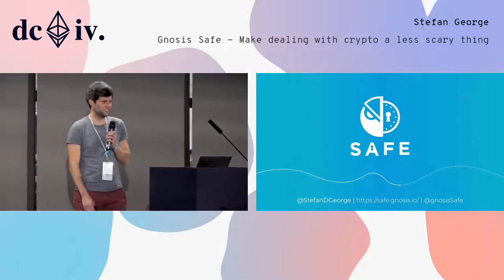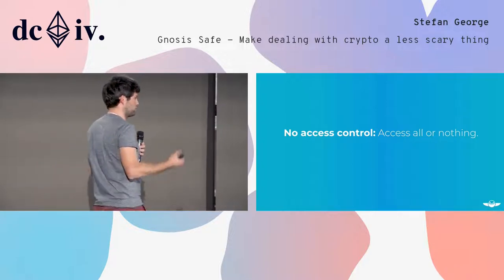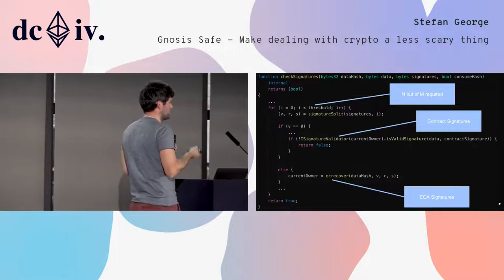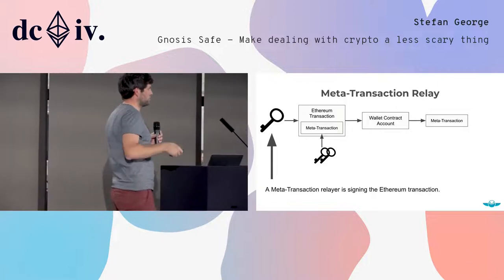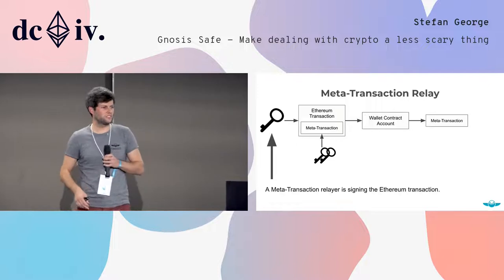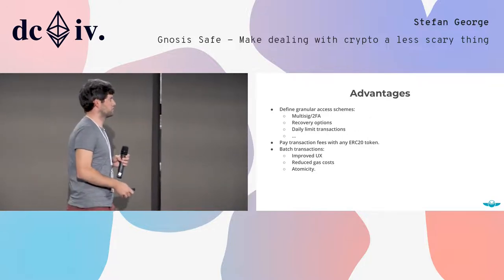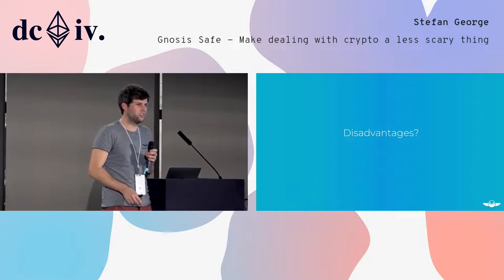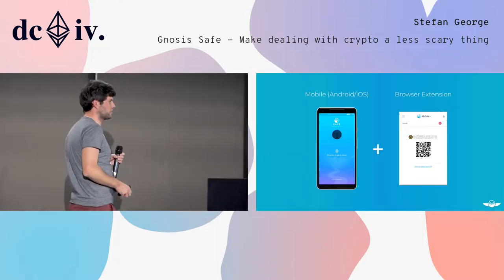Gnosis Safe - Make dealing with crypto a less scary thing by Stefan George (Devcon4)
The Safe is the first smart contract based multi-signature wallet targeting mobile users. Using smart contracts as proxies between users and dApps opens the door for many usability and security improvements. New access control schemes can be implemented to allow for 2FA and recovery mechanisms making private key management redundant. Transactions can be sent via relay services, which can be paid in any kind of token. Users won't need Ether anymore to interact with the Ethereum network. Usability and costs for dApps can be improved by batching transactions together making user flows simpler and more intuitive.
The presentation will give a detailed overview about the Safe implementation of the different features and how they can be used for future dApp development.More information and a download to the testnet beta can be found here:

Speaker(s): Stefan George
Skill level: Intermediate
Track: UX & Design